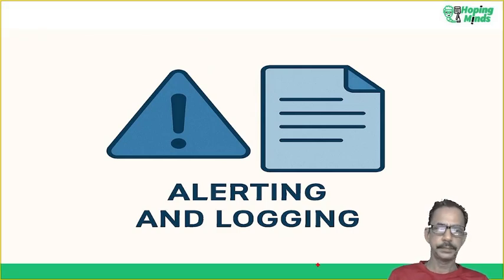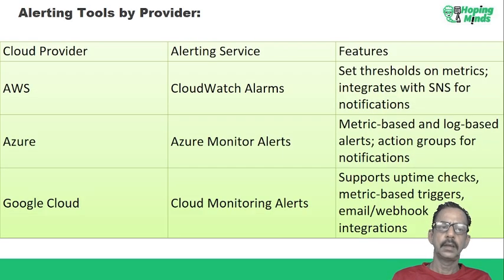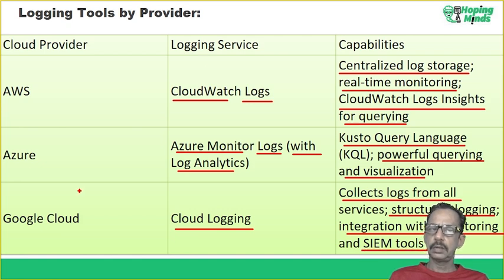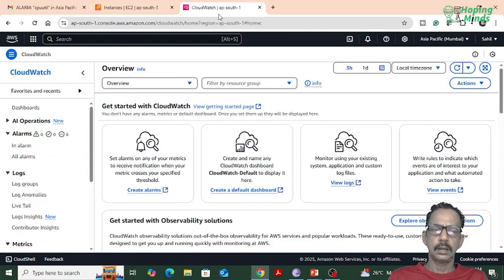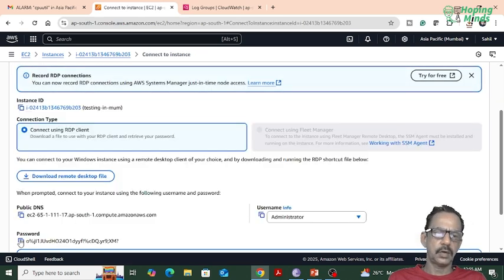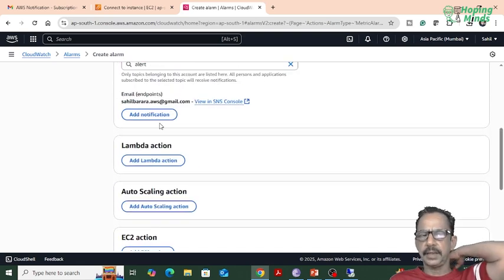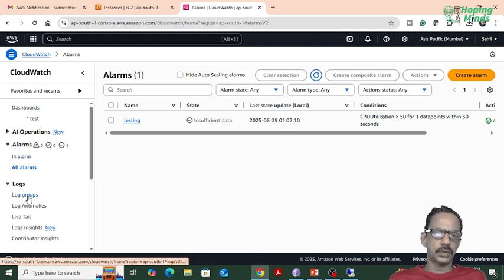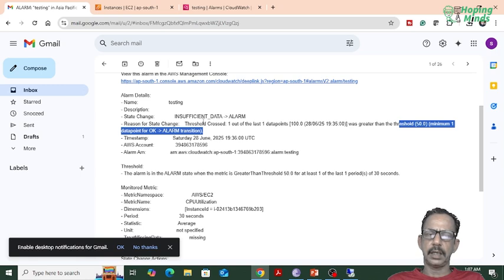6.3 Alerting and logging